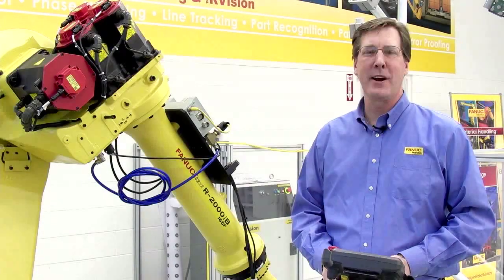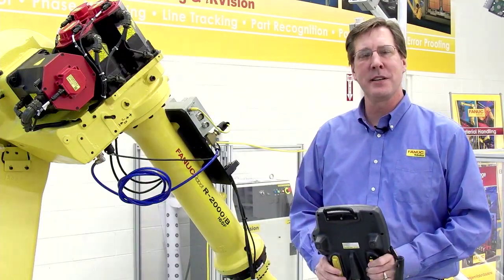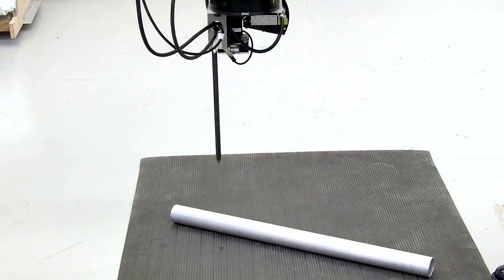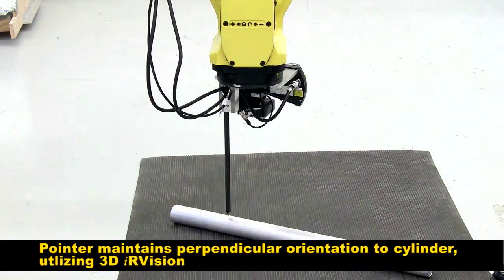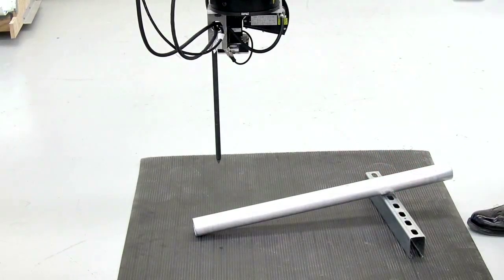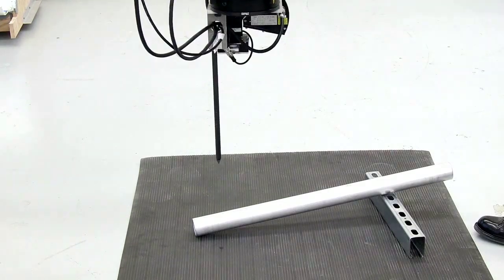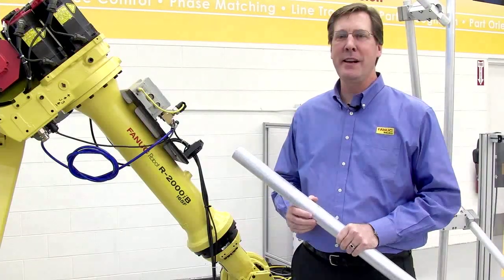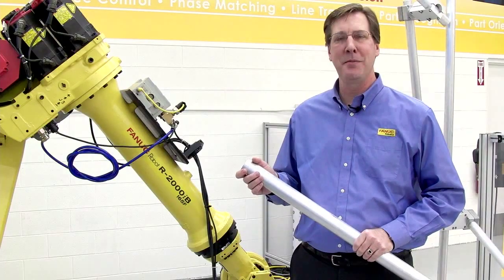FANUC Robot Uses Vision to Locate Cylinders - FANUC Robotics iRVision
This function measures a cylindrical surface using the 3-D direction of the cylinder axis using a 3DL.